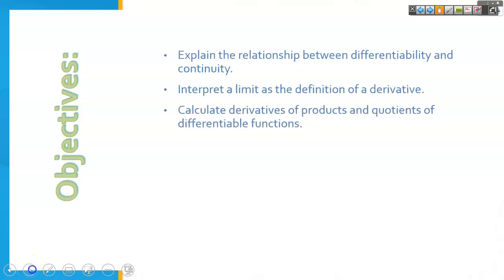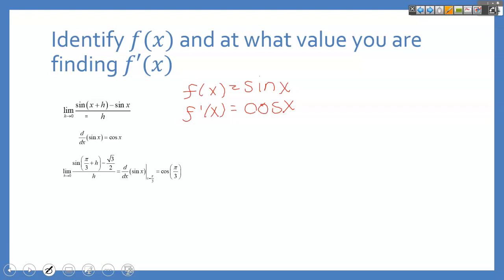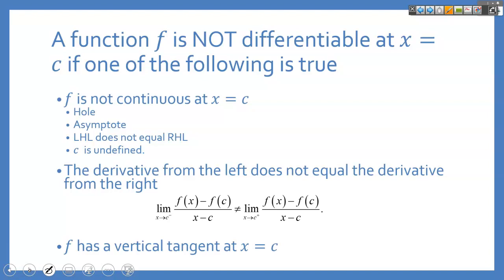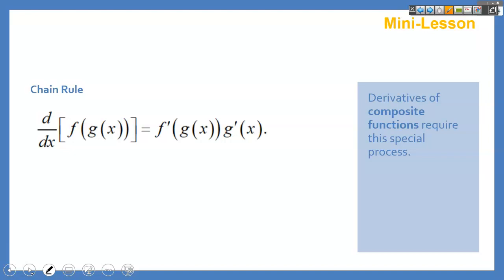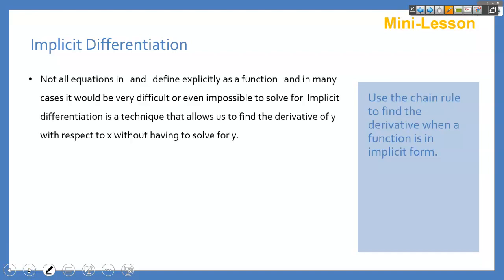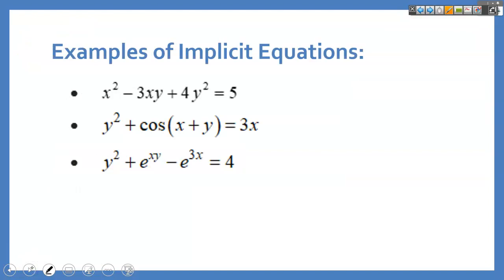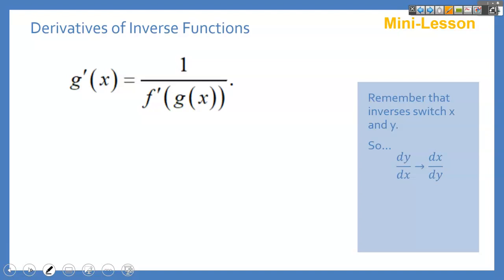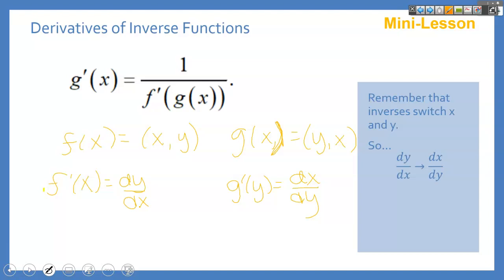Unit 3 Definition of Derivative and Differentiaton AP Review